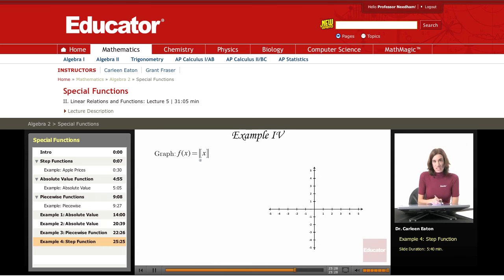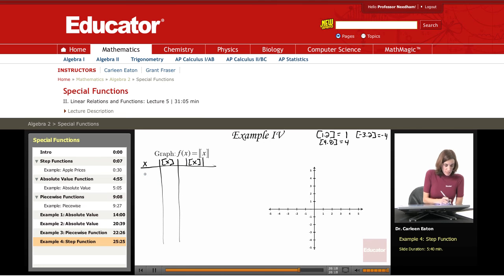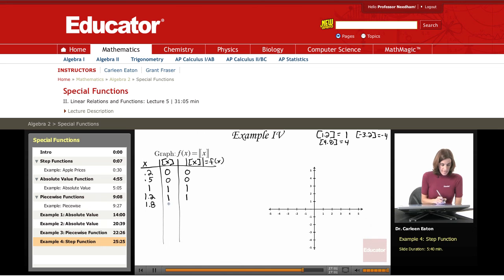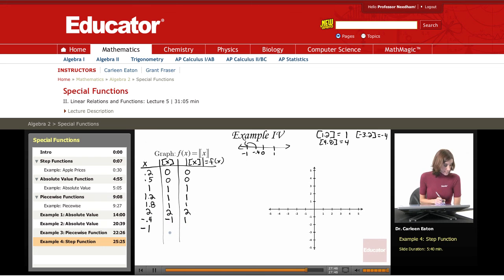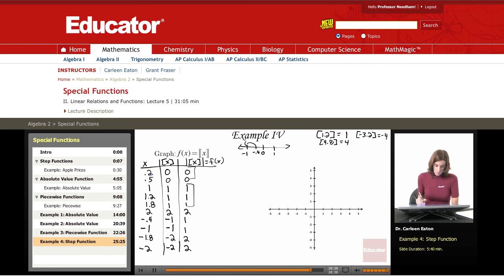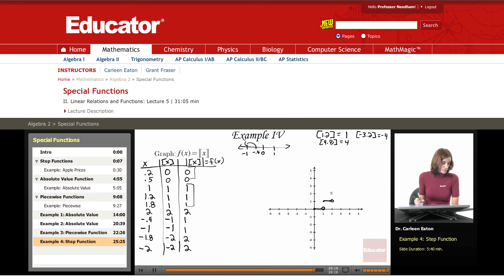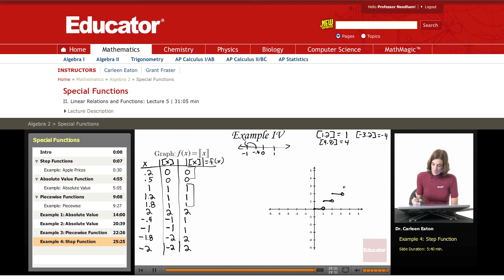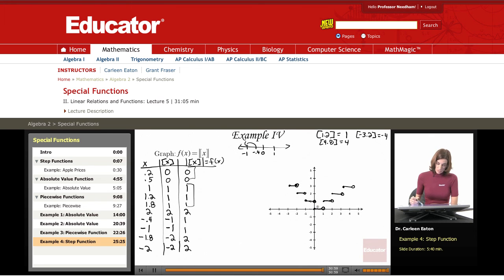Algebra 2: Step Function (Special Functions)